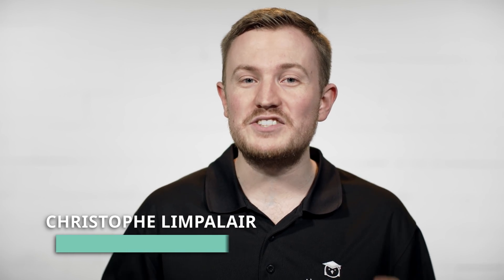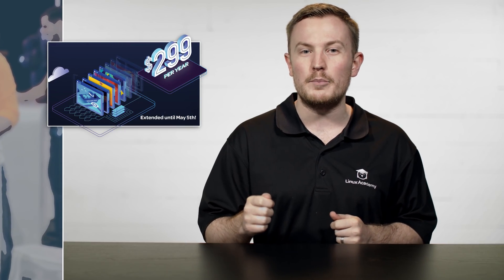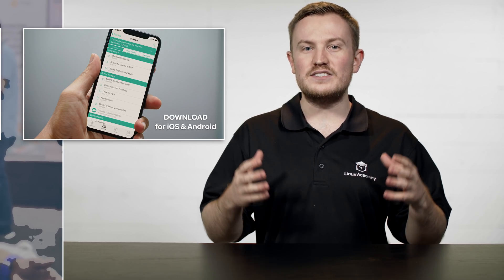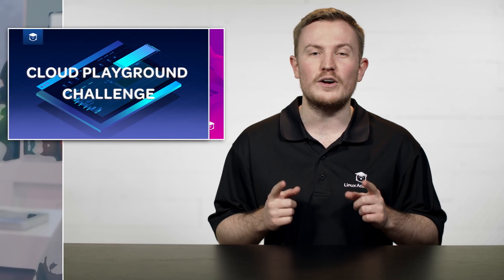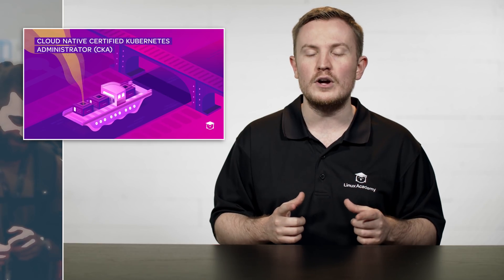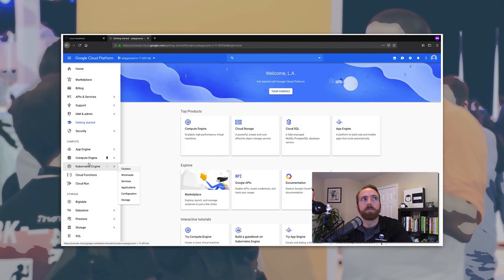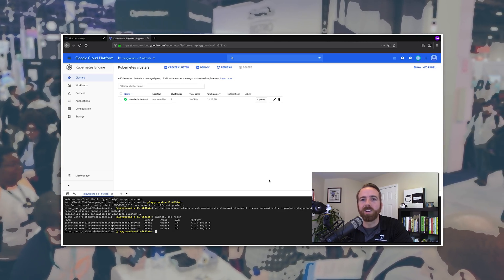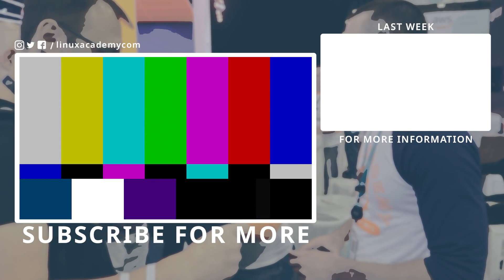New Kubernetes, Red Hat, and Docker Content! – Weekly Update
In this week's episode, Linux Academy's Christophe Limpalair covers several topics including:

* Last Week's Announcement – CompTIA Linux+ XK0-004 Cert Exam
* Sale – $299 Sale Extended
* New Course – Certified Kubernetes Application Developer (CKAD)
* New Course – Linux Academy Red Hat Certified Specialist In Openshift Administration (EX280 V3.9) Prep Course
* New Course – Red Hat Enterprise Linux Diagnostics and Troubleshooting
* Course Refresh – Docker Deep Dive
* Cloud Playground Challenge – Chance to win gems!
* New Course – Cloud Native Certified Kubernetes Administrator (CKA)
* Kubernetes Quiz – Find out where to start with Kubernetes.
* Next Week – Azure Content!

Check out the blog post for this week's episode for more links and details